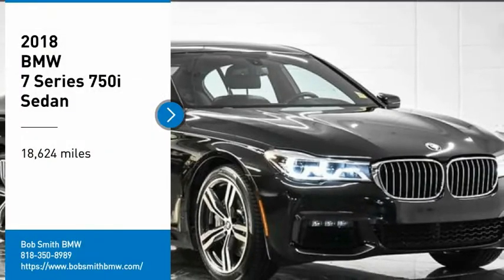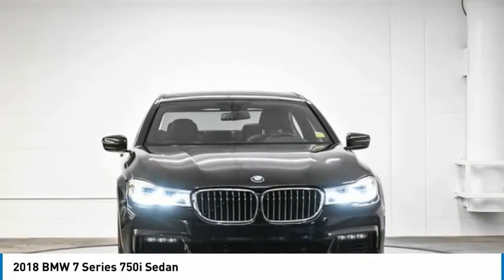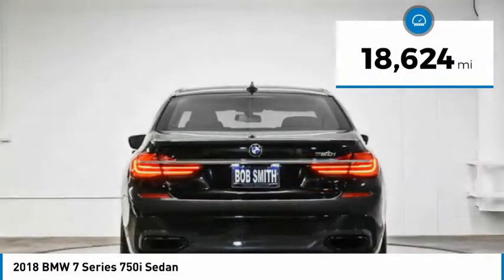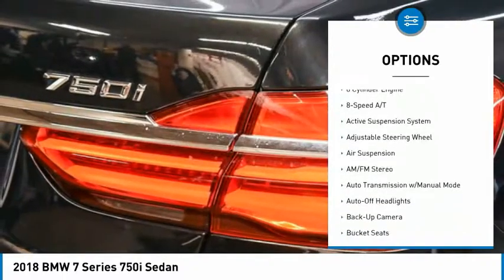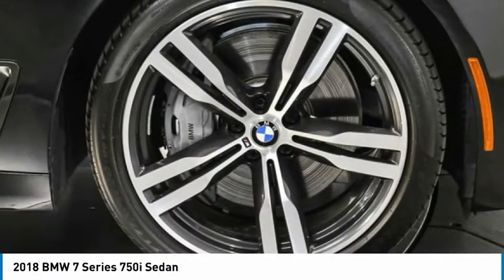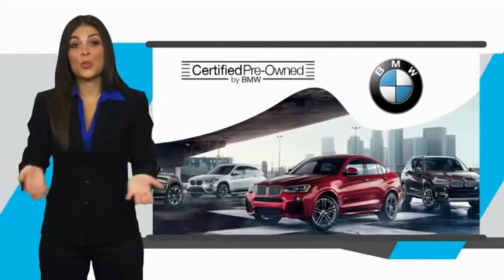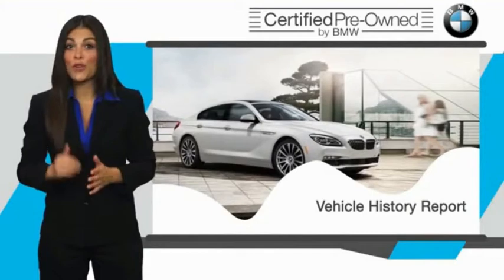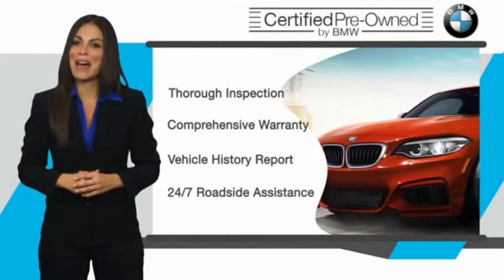2018 BMW 7 Series GM23336L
2018 BMW 7 Series 750i Sedan

24500 Calabasas Rd.

CARFAX 1-Owner, BMW Certified, ONLY 18,624 Miles! 750i trim. FUEL EFFICIENT 25 MPG Hwy/17 MPG City! Heated Leather Seats, Sunroof, NAV, WiFi Hotspot, Back-Up Camera, Turbo, WHEELS: 20 X 8.5 FR & 20 X 10 RR M LIGHT ALLOY, PANORAMIC SKY LOUNGE LED ROOF, TRANSMISSION: SPORT AUTOMATIC, WHEELS: 20 X 8.5 FR & 20 X 10 RR.. M SPORT PACKAGE, LUXURY REAR SEATING PACKAGE, FRONT VENTILATED SEATS. CLICK NOW!br /br /KEY FEATURES INCLUDEbr /Back-Up Camera, WiFi Hotspot, Heated Leather Seats. Leather Seats, Navigation, Rear Air, Premium Sound System, Keyless Start. br /br /OPTION PACKAGESbr /LUXURY REAR SEATING PACKAGE 7 Touch Command Tablet, Rear Ventilated Seats, Rear Massaging Seats, Rear Comfort Seats, Heated Steering Wheel w/Fr & Rr Seats & Armrests, M SPORT PACKAGE Shadowline Exterior Trim, M Sport Exhaust System, Fineline Black Wood Trim, Anthracite Headliner, M Sport Package (337), Wheels: 19 x 8.5 M Lt Alloy Double Spk Bi-Color, Style 647M, Without Lines Designation Outside, Aerodynamic Kit, WHEELS: 20 X 8.5 FR & 20 X 10 RR M LIGHT ALLOY Double-spoke bi-color, Style 648M, Tires: P245/40R20 Fr & P275/35R20 Rr Perf Run-Flat, Increased Top Speed Limiter, PANORAMIC SKY LOUNGE LED ROOF, FRONT VENTILATED SEATS, TRANSMISSION: SPORT AUTOMATIC (STD). br /br /BUY WITH CONFIDENCEbr /CARFAX 1-Owner Additional plans are available to extend coverage, if desired, Every vehicle is thoroughly inspected and reconditioned by BMW-Certified technicians, 1-Year/Unlimited Miles plus balance of original new vehicle limited warranty (4-Year/50,000-miles), Roadside Assistance includes jump starts, tire changes, lock out service, and fuel/fluid delivery, 24/7 Roadside Assistance (even if someone else is driving your vehicle) , Trip interruption benefits are included br /br /Horsepower calculations based on trim engine configuration. Fuel economy calculations based on original manufacturer data for trim engine configuration. Please confirm the accuracy of the included equipment by calling us prior to purchase. br /